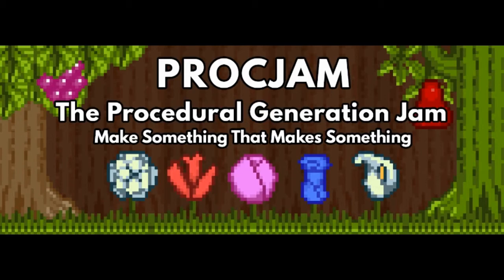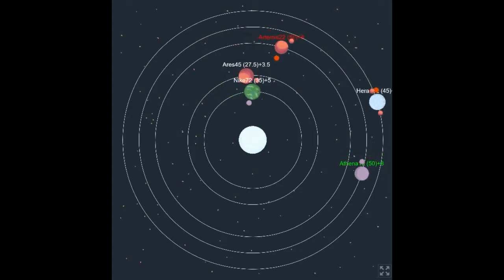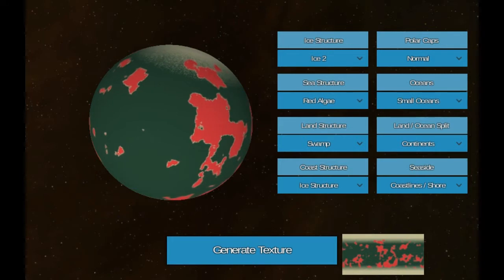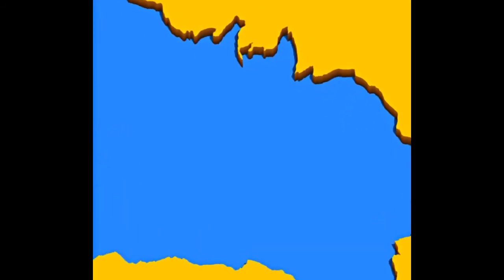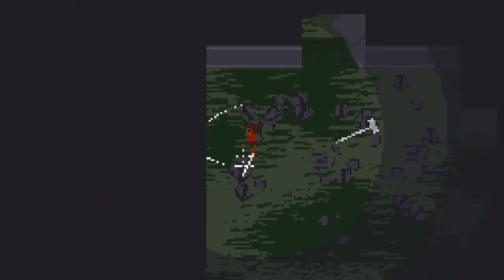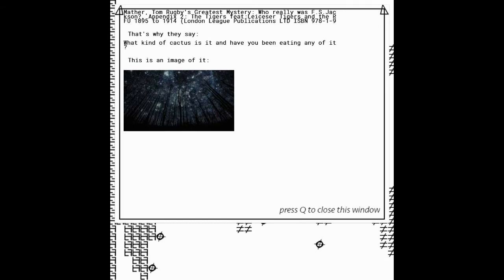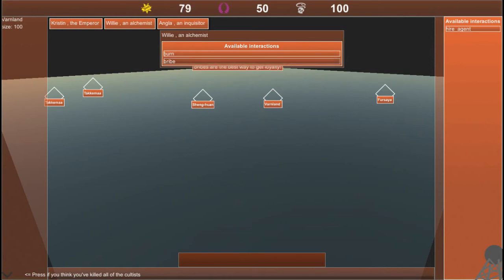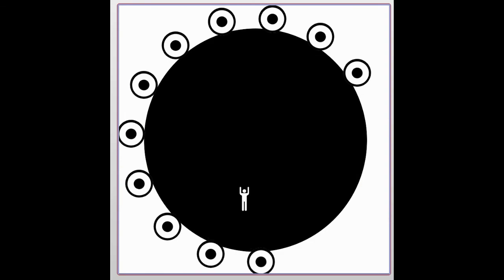Jupi Plays Indie Games: ALL THE INDIE GAMES [Procedural Generation Jam 2016] [Part 6]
Basically I wanted to play all of the games that were entered in the Procedural Generation Jam, so I did. The object of the game jam was to create a game, graphic, or tool that used procedural generation.  Check them all of the games out
00:54 - Two Choices
02:01 - Procedural Space Battle
03:11 - Planet Surface Generator
04:22 - April Fools Fake Virus/Message Box Creator
05:32 - Accurate Coastlines
06:47 - Cal
08:16 - Dungeoneration
09:33 - Cult Jacuzzi
11:29 - The Inquisitor
13:12 - Panopticon